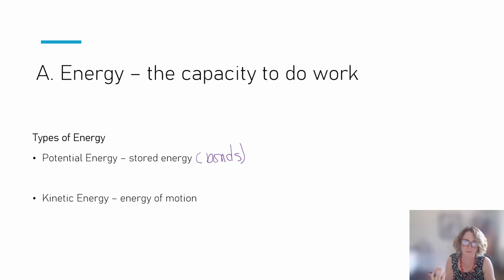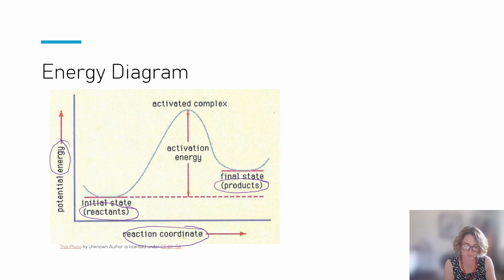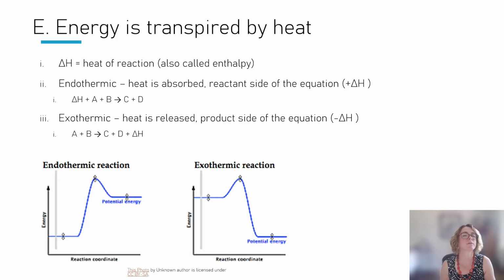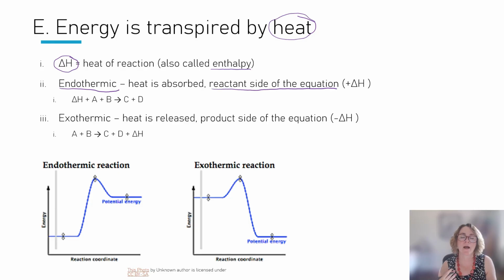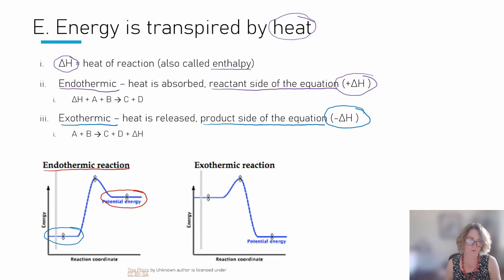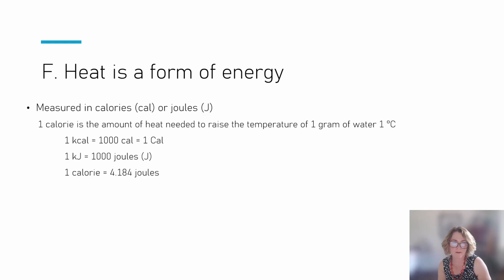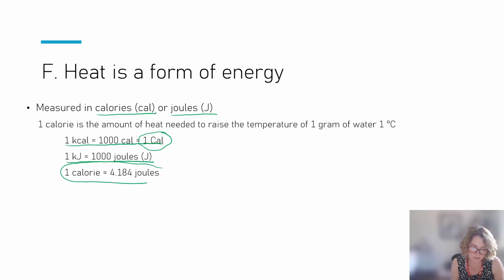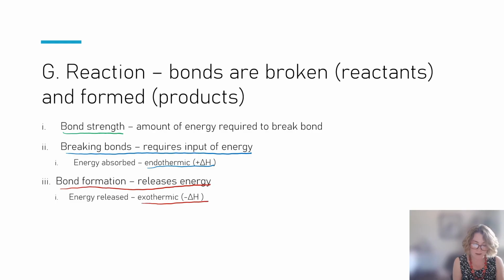Energy in Reactions Su24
This video lecture goes through an exothermic and endothermic reaction coordinate graph.